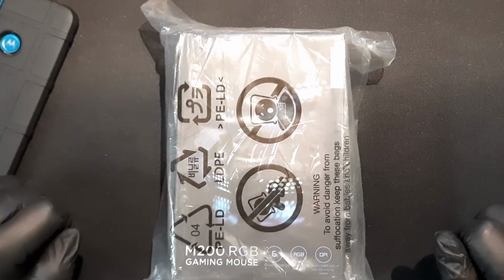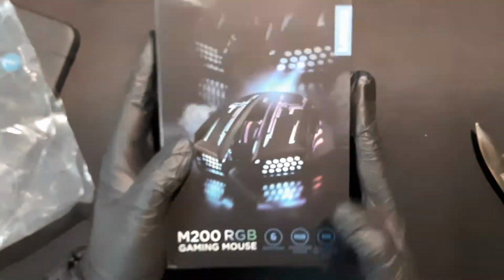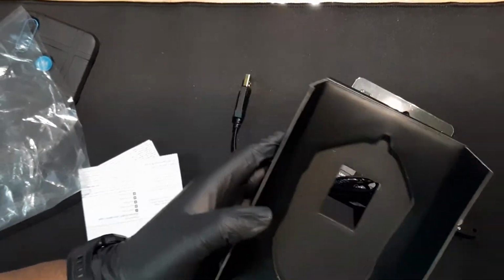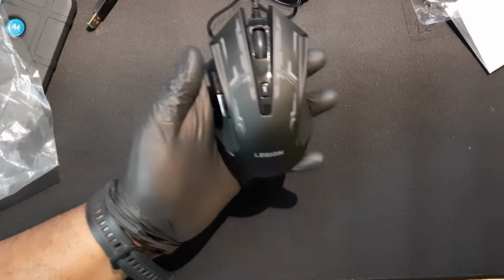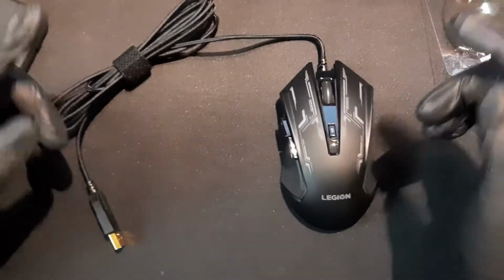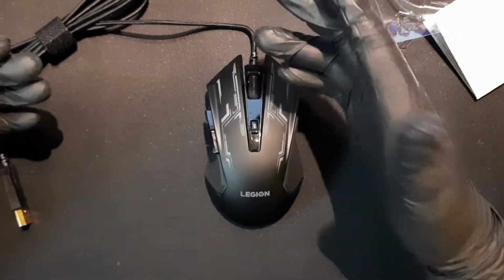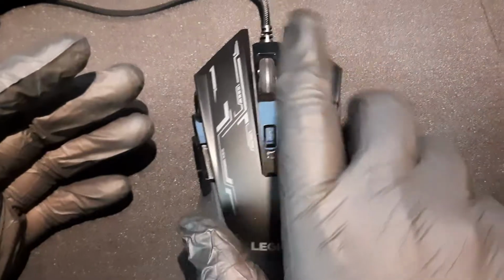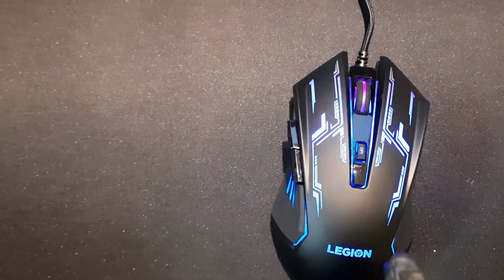Lenovo Legion M200 RGB Gaming Wired USB Mouse Unboxing and first impression.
Unboxing and first impressions the Lenovo Legion M200 Gaming Mouse.

Features & details
The Lenovo legion M200 RGB gaming mouse is designed for the beginners and amateur PC gamers
Ambidextrous comfortable design, it is affordable in price but uncompromised in functionality and performance,
Legion M200 features a 5-button design, up to 2400 DPI with 4 levels DPI switch. Adjust DPI on the fly
7-color circulating-backlight for the look and feel with the comfort & strength of a braided cable
It is easy-to-use and set-up without any extra complicated software